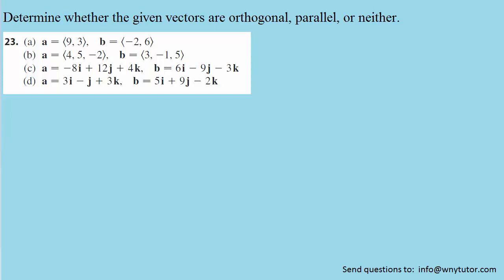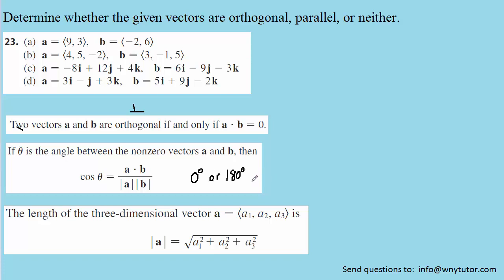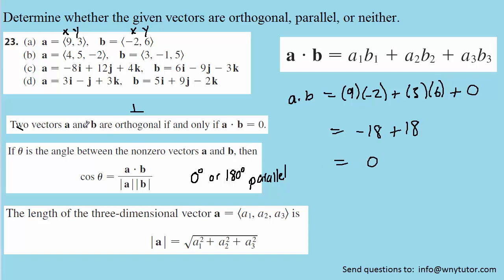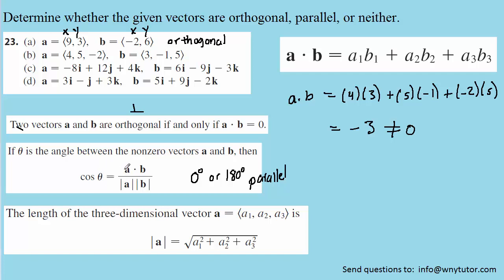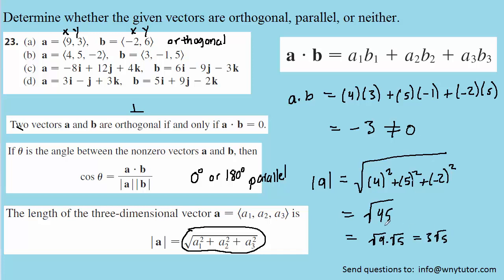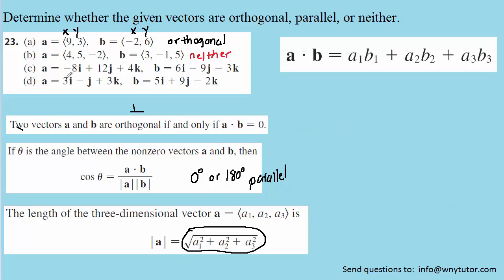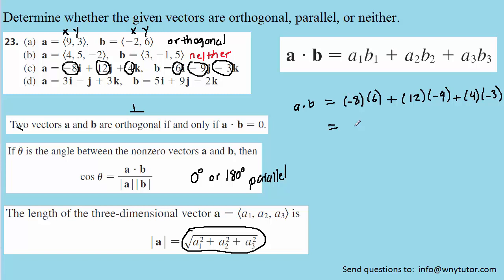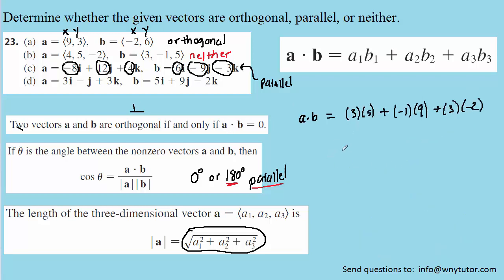Determine whether the given vectors are orthogonal parallel or neither